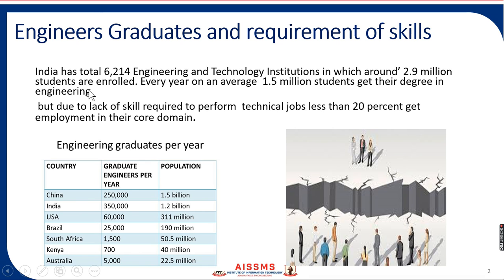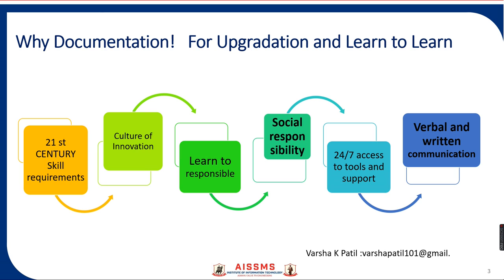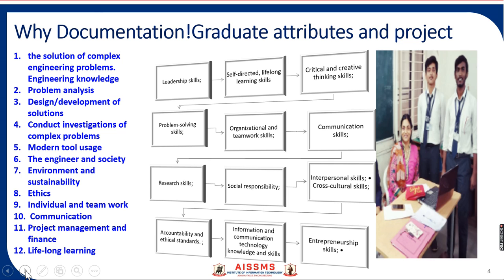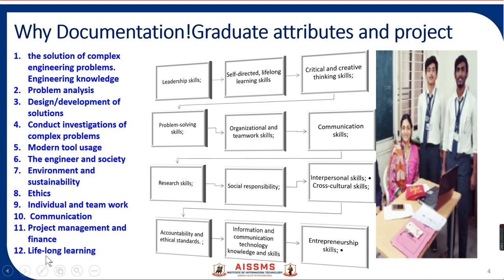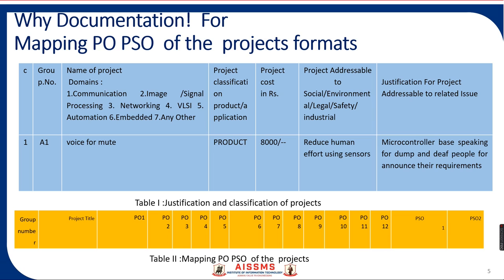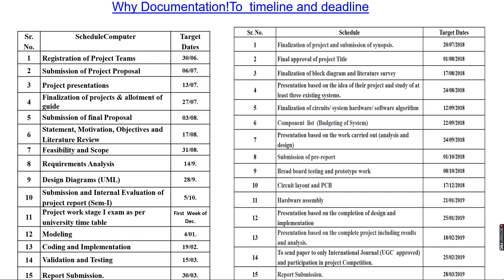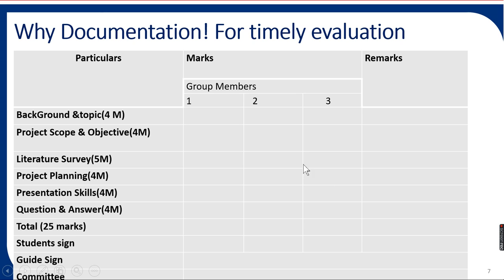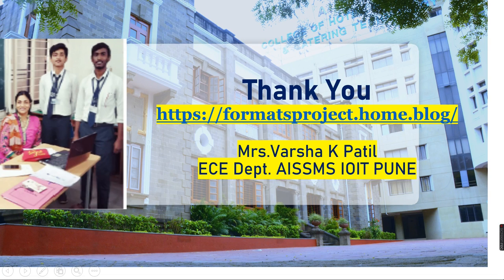Project Documentation.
Video by-Prof.Varsha Patil
Project for circuit branches :part  4: Project documentation.
This video is about   Project documentation  and is very useful for students . studying in Circuit branches engineering branches while implementing  the major and minor  projects ,The video is about why  The formats of projects are important. Students should refer these formats.